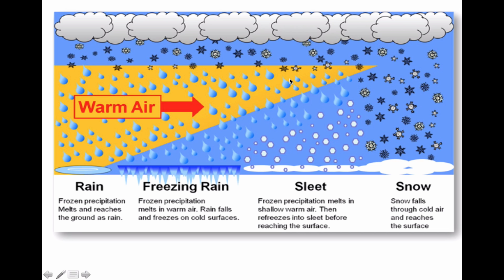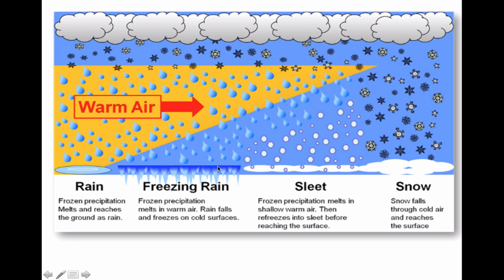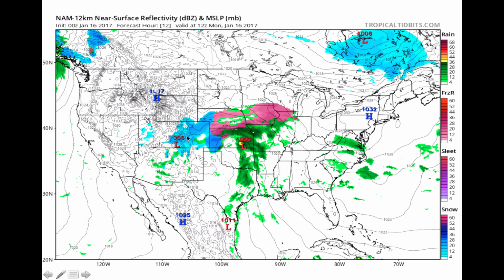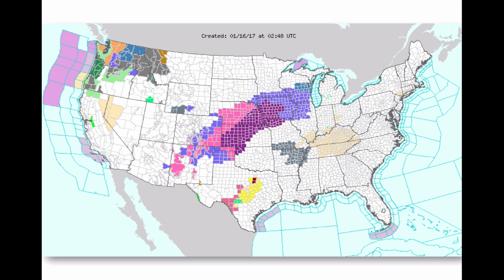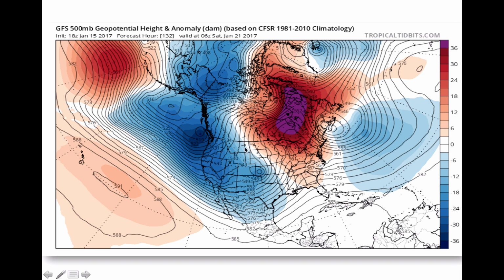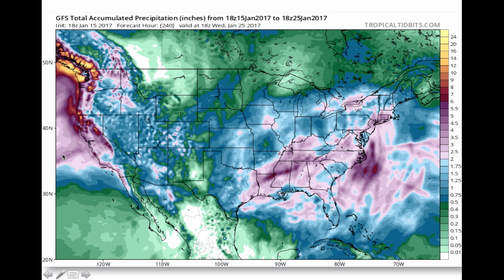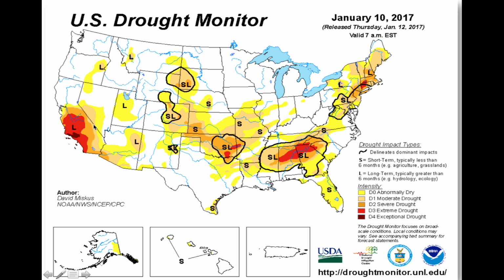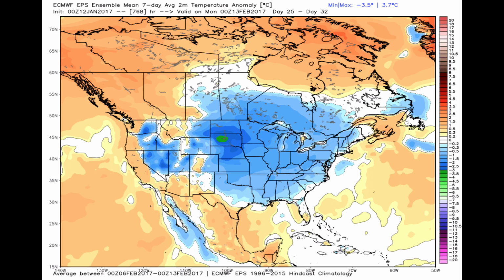Morning Farm Report Weekly Weather Video - Jan 16, 2017